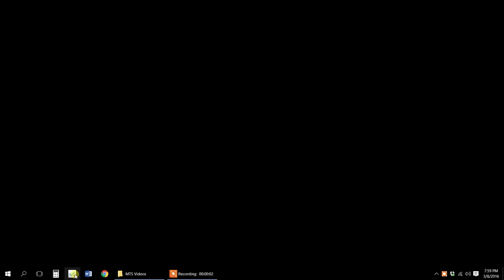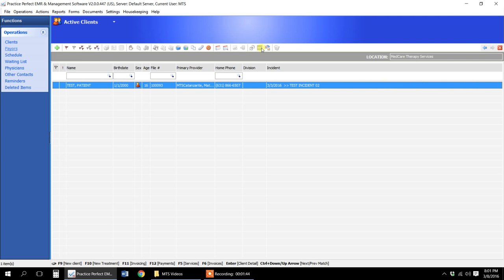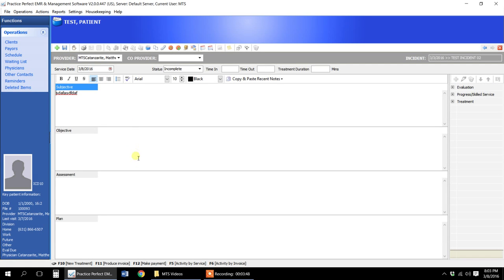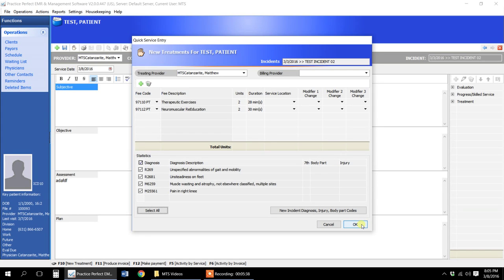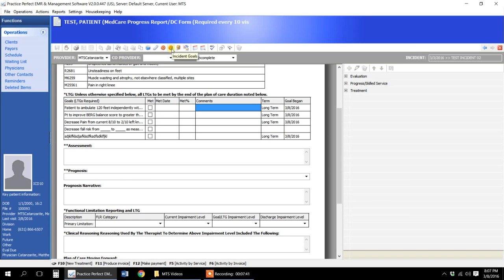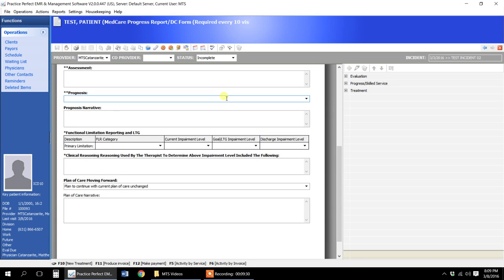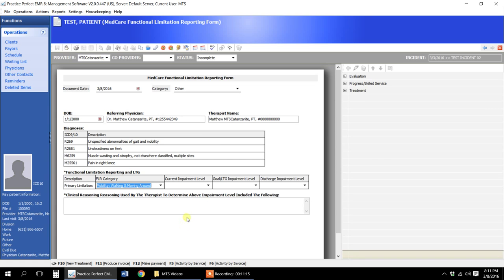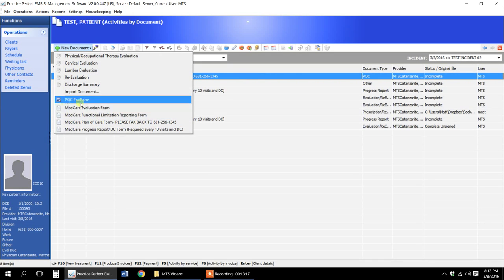MTS General Tour of Practice Perfect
General Tour of Practice Perfect Software and its use for MedCare Therapy Documentation